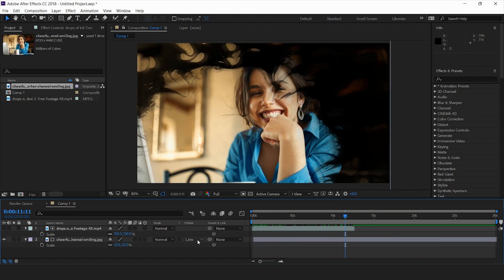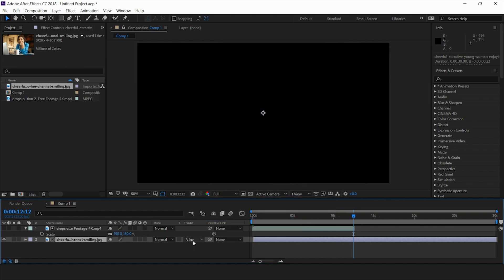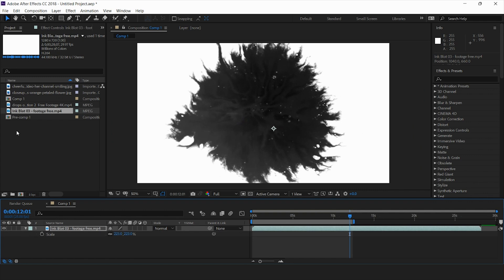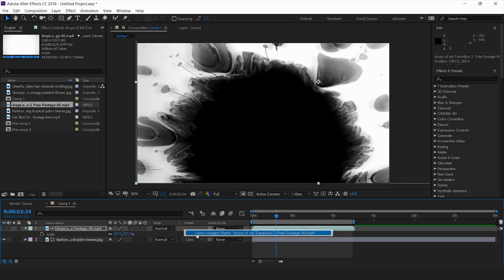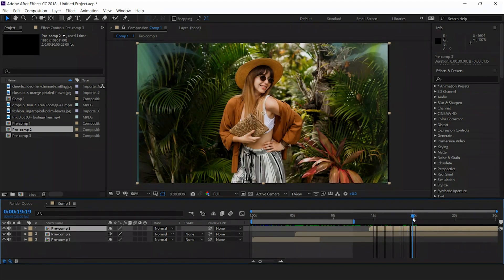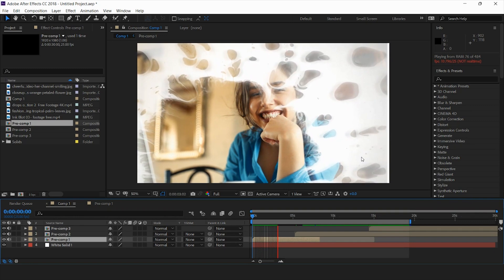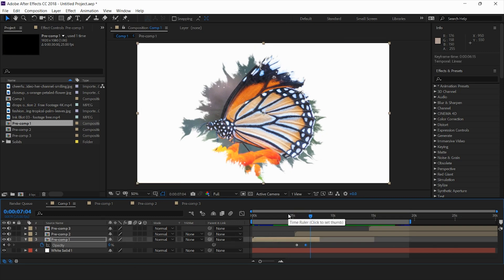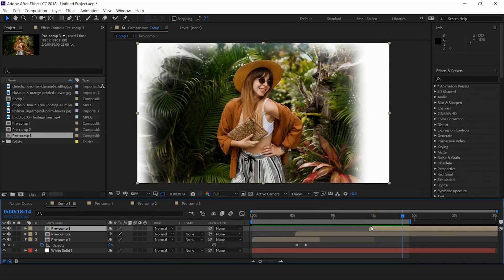Matte Image Reveal Transition Effect - After Effect Tutorial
Ink Drop Image Reveal  Effect with Transitions. An After Effect Tutorial using Color Matt

Image Reveal Transitions

Picture Reveal Transition

After Effects Saber Plugin Tutorial Particles line